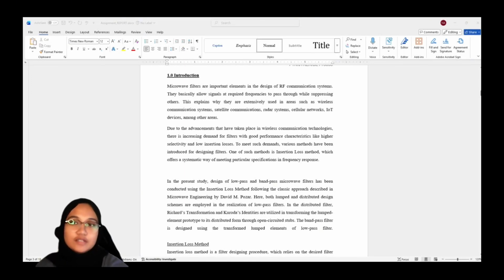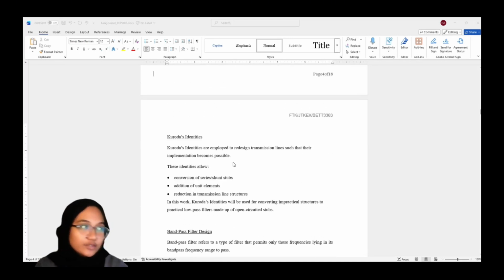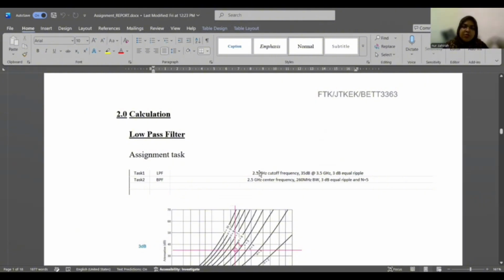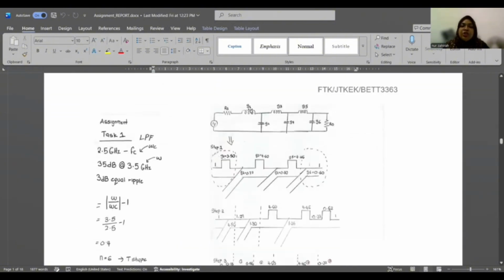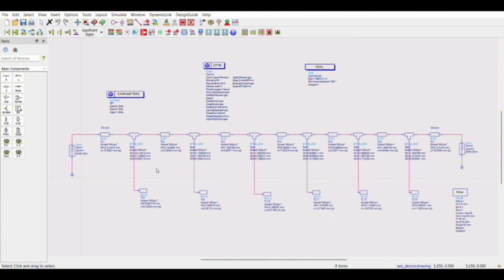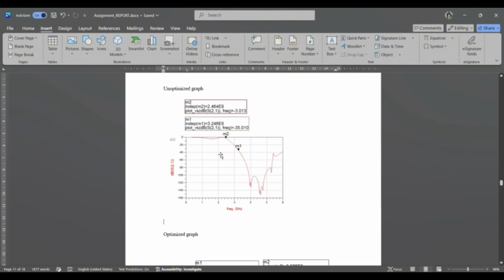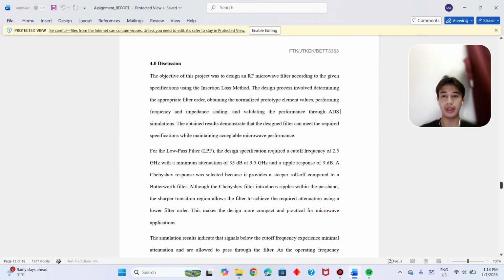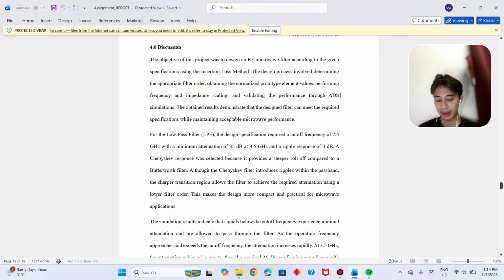PROJECT ASSIGNMENT: RF TECHNIQUE AND MICROWAVE